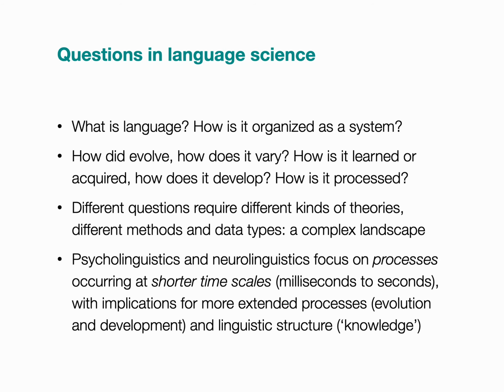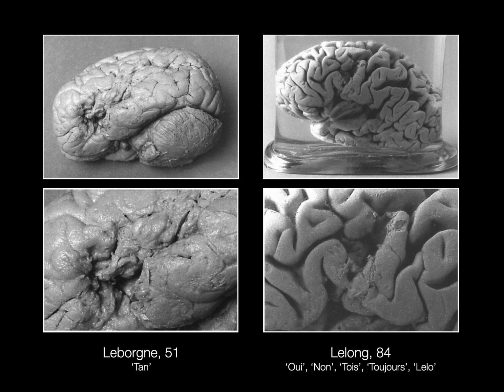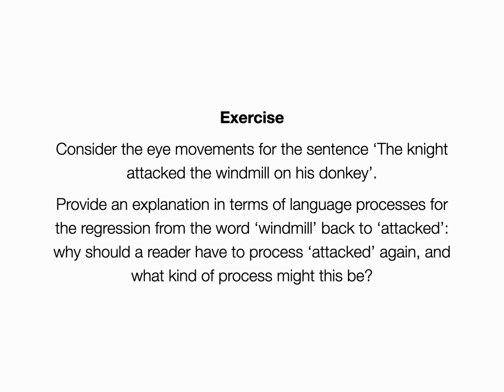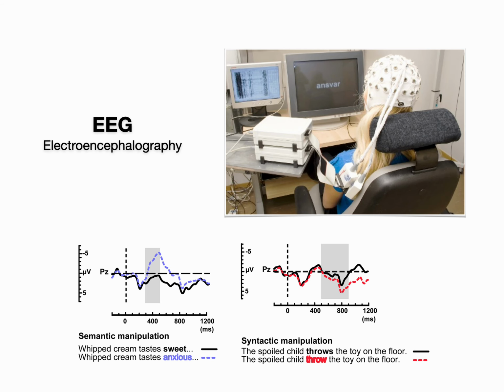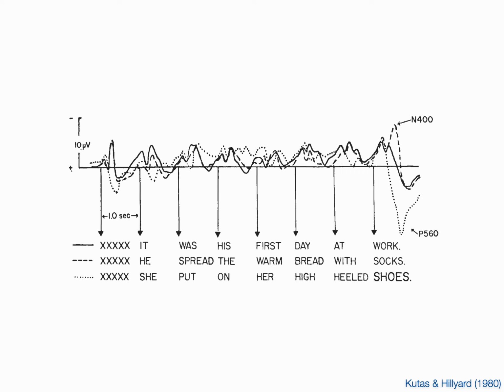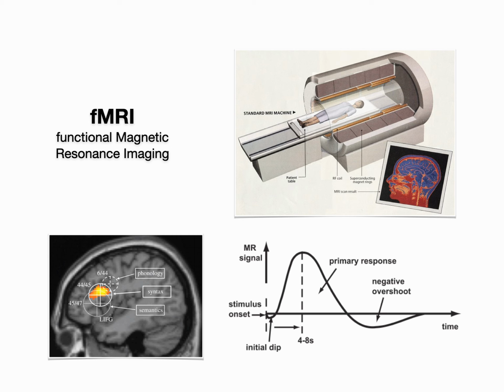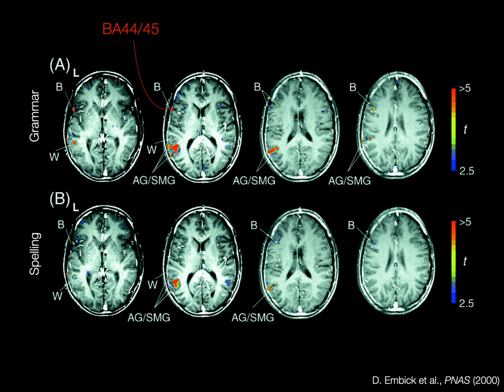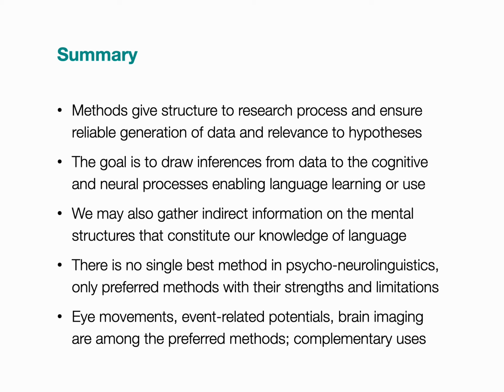Psycholinguistic and neurolinguistic methods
Språk3001 Research methods in linguistics · Norwegian University of Science and Technology